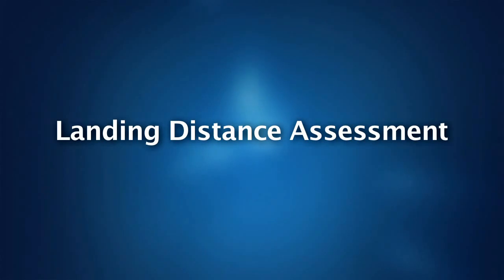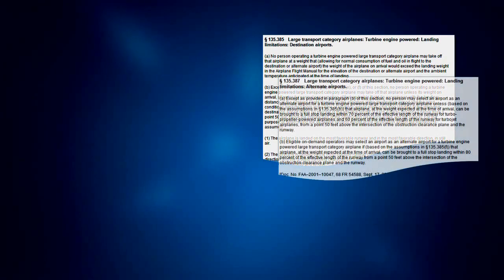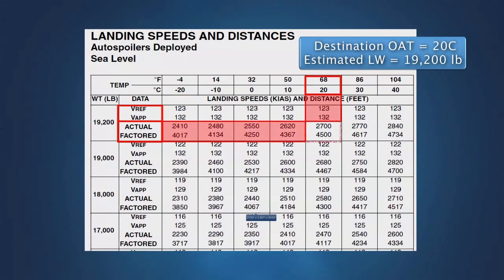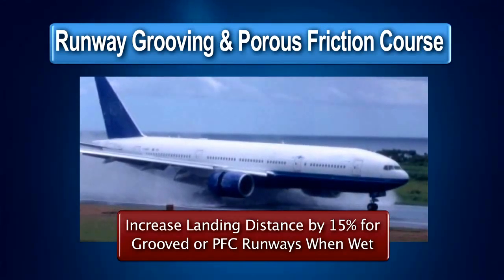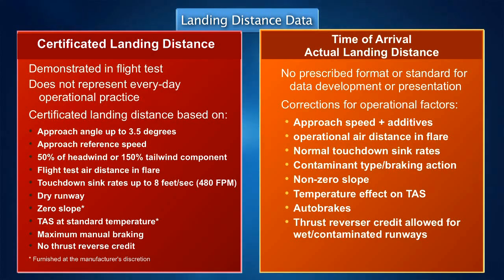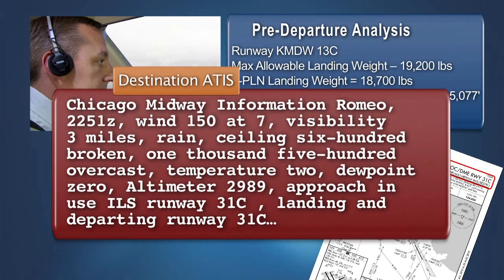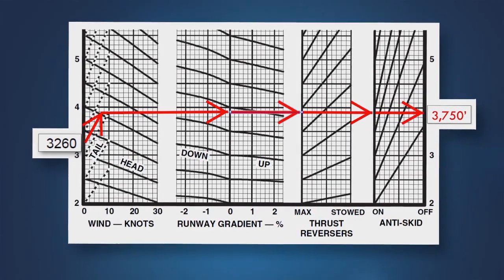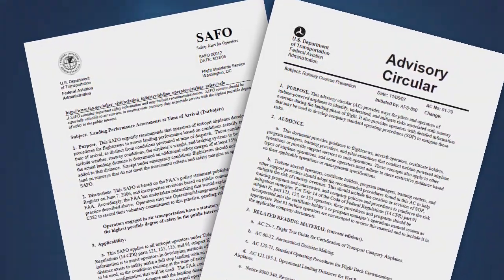TAPP Working Group Video (Part 4 of 4): Landing Distance Assessment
This video, produced by the FAA/Industry Transport Airplane Performance Planning (TAPP) Working Group, discusses the landing performance requirements in transport category airplanes. It reviews the Part 25 certification requirements and their applicability to the landing distance data furnished in the AFM. It distinguishes between the weight limitations applicable at time of takeoff with respect to landing field length for Part 121 and Part 135 operators and the actual landing distance requirements upon arrival at the destination or alternate airport. Finally, it reviews the guidance contained in SAFO 06012 regarding landing distances assessments.